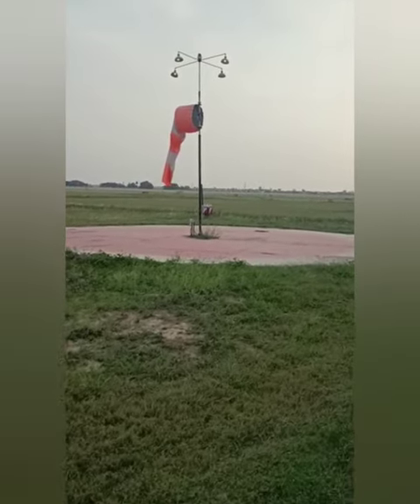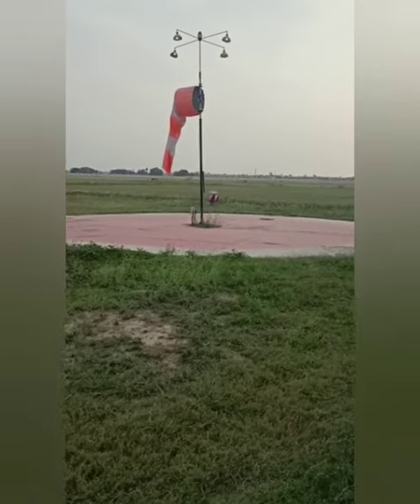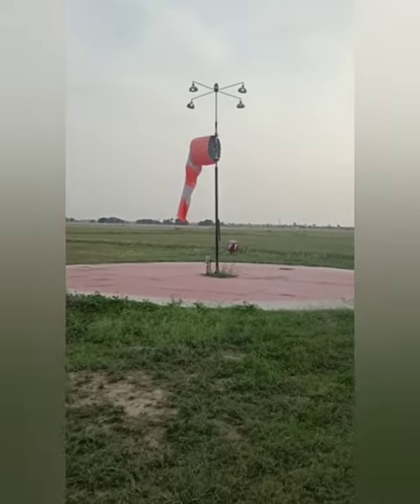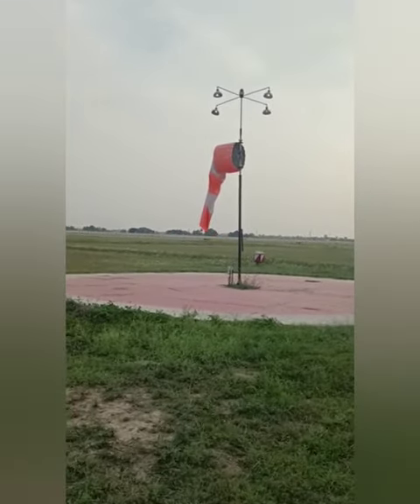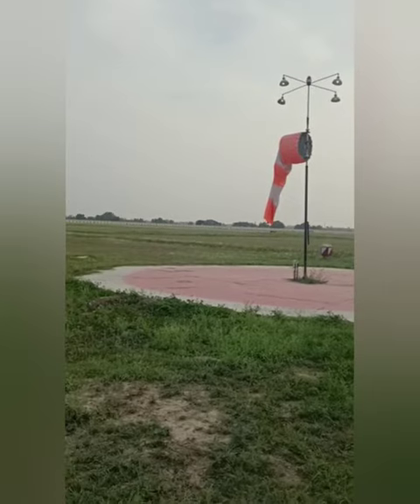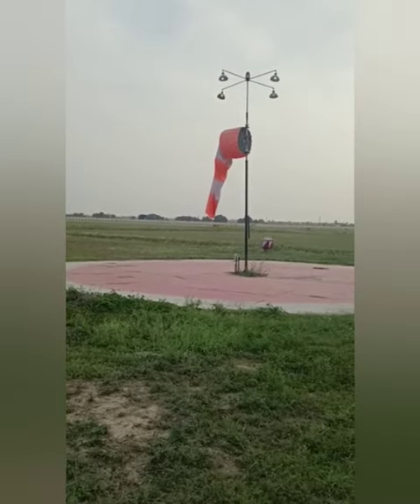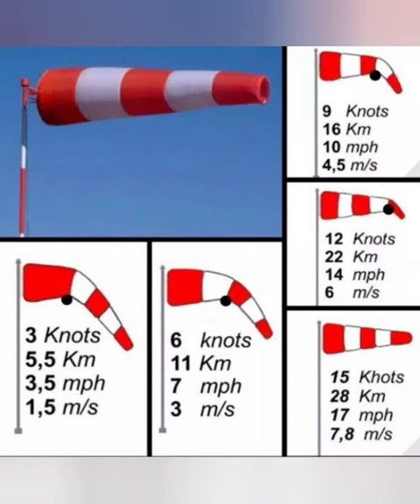#36 JAM: Wind Direction Indicator - WDI